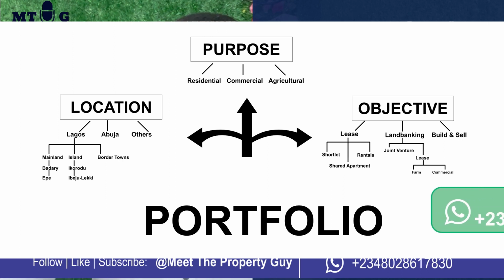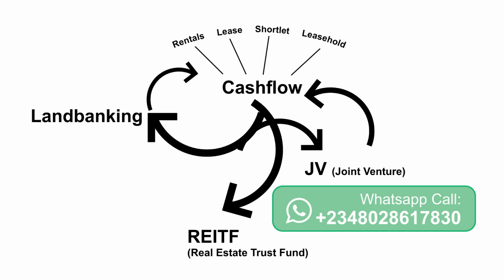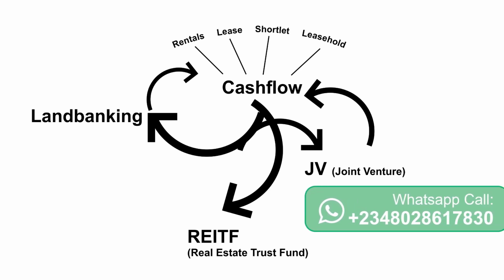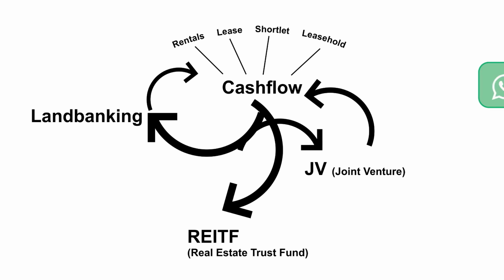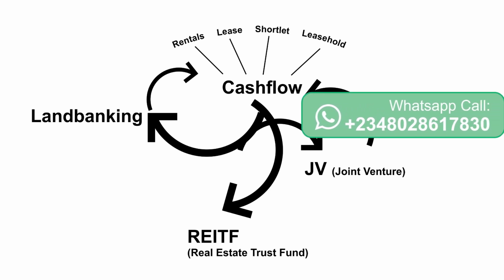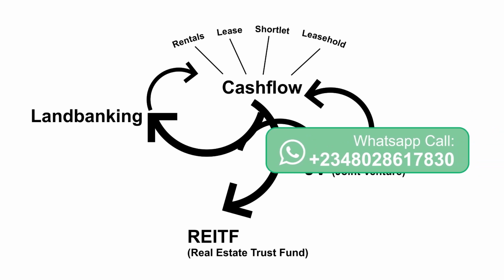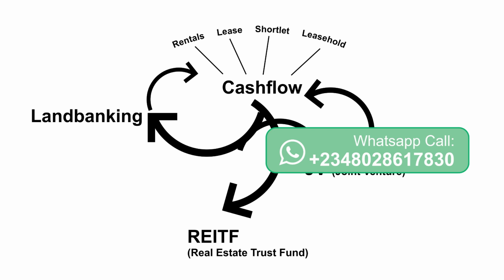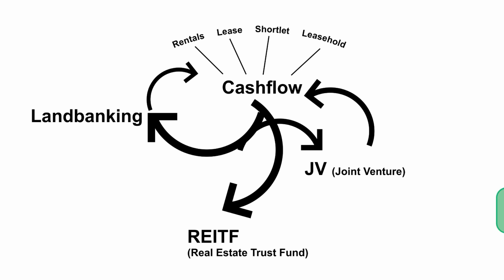How To Compound Your Real Estate Portfolio In Lagos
When you earn from real estate, learn how to compound your returns to make more returns.
Previously, we discussed comprehensively on how to diversify your real estate portfolio.
We discussed about spreading your real estate investment, into different locations, different purposes and different objectives.
However, when you real estate returns start coming from multiple streams, it's time to compound your real estate profits to make bigger profits.
Interestingly, compounding your real estate portfolio is easy, you simply have to watch how we recycle our real estate Cashflow to make more Cashflow.
Alternatively, you can always reach out to Rabiu, The Property Guy, via WhatsApp , if you want us to design, diversify and compound your real estate portfolio.